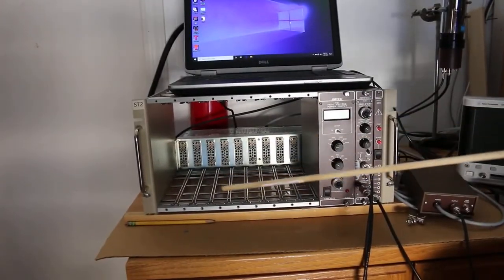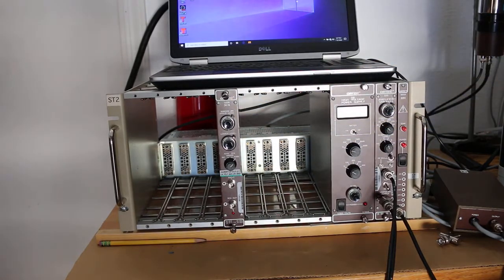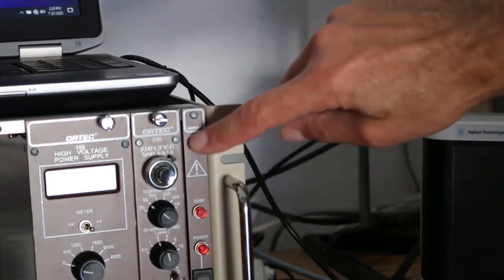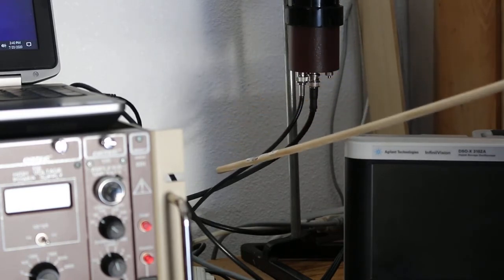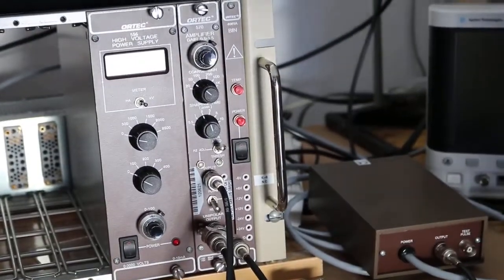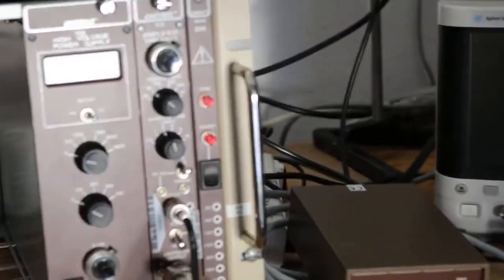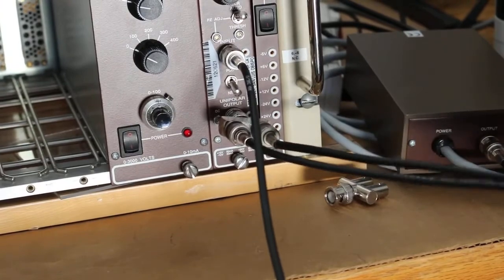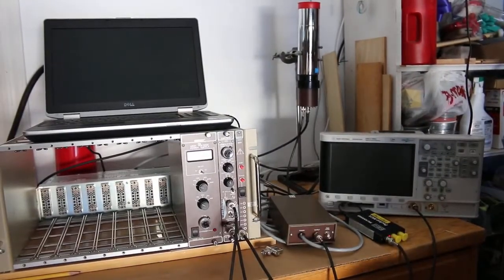Gamma ray scintillation. 001 equip tour mov